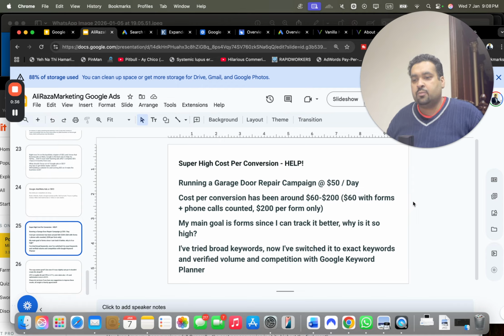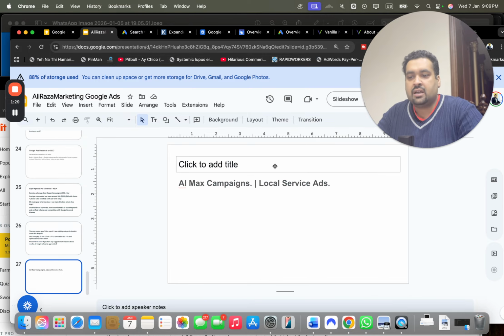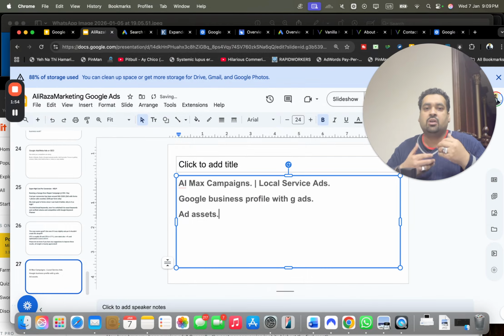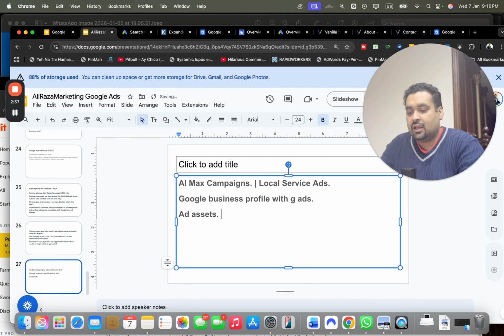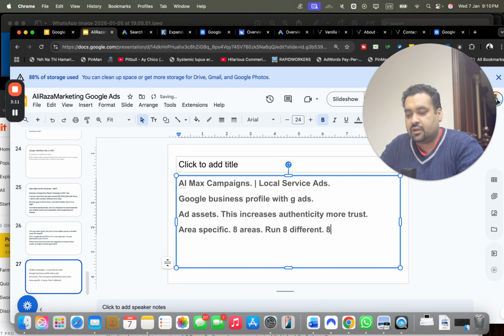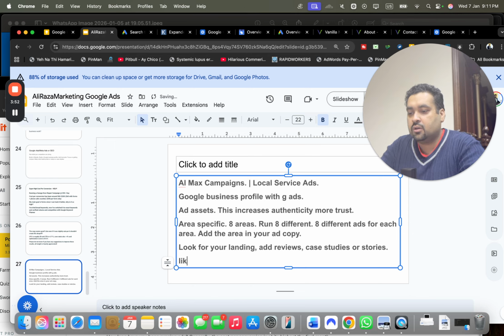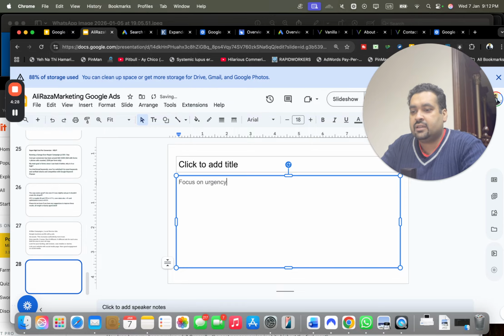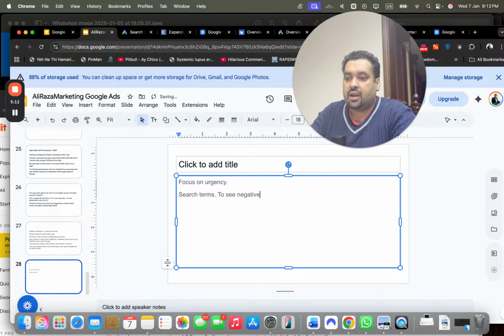Google Ads for Garage Door Repair Campaign - Improve Conversions Now [2026]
Running Google Ads for garage door repair/installation and seeing high cost per conversion? In this video I break down why your CPA blows up even when CTR and Conversion Rate “look okay,” and how to fix it with: search term pruning, match-type strategy, ad assets, geo-segmented campaigns, urgency-focused landing pages, and bid strategies. I also show where AI-driven campaigns and Local Services Ads fit for garage door leads.

Find & block money-wasting queries (negative keywords the right way)

When to use Exact vs Broad + how to tame Broad

Build area-specific campaigns & ads for trust and relevancy

Ad assets that lift conversion intent (ratings, location, promos)

Bid strategies & budgets that stabilize CPL

When to test AI-driven campaigns & Local Services Ads

Need help? I do one-time audits, optimization, and monthly management. Link in pinned comment.

Chapters / Timestamps

00:00 Intro & the “high CPA on local” problem
00:30 Snapshot: $8 CPC, ~4.7% CTR, ~4% Conv Rate — what this means
01:09 Where to start: Search Terms report → add negatives
01:50 Match types: Exact vs Broad (how to control Broad)
02:24 Ad Assets (extensions): ratings, sitelinks, location, promos
03:03 Geo strategy: area-specific campaigns & localized copy
03:46 Urgency landing pages: calls, fast ETA, reviews, trust
04:35 Bidding: Maximize Conversions → tCPA/tROAS (when & how)
05:18 Budget & pacing for small accounts ($15–$50/day tiers)
05:55 Test adds: AI-driven campaigns & Local Services Ads
06:35 Wrap-up + how to get an expert audit